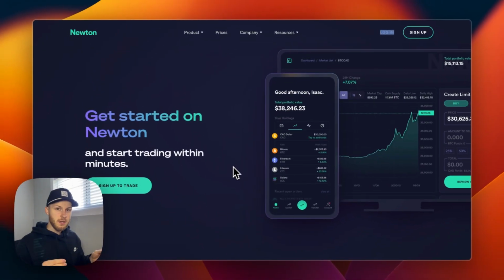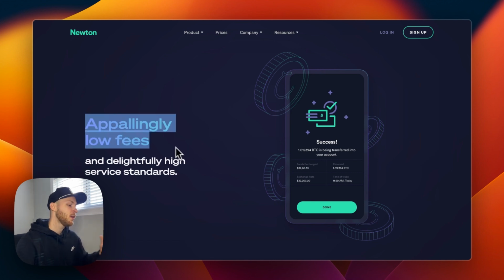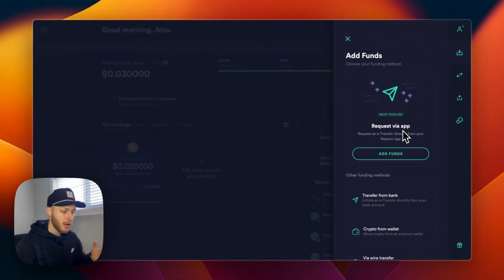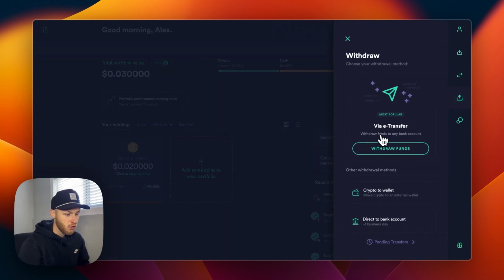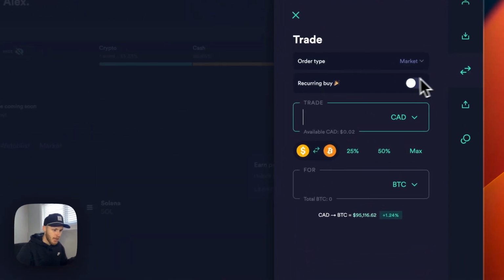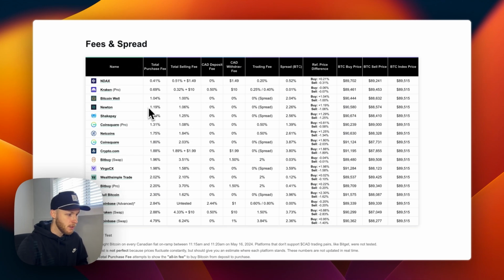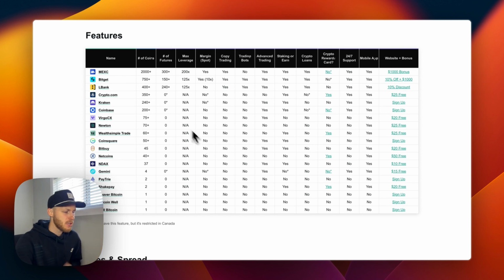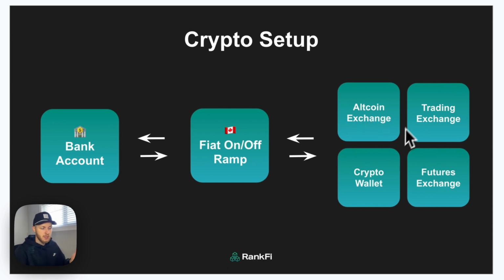Newton Crypto Exchange Review (2025 Updated 🇨🇦)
Newton has changed a lot recently. Let's discuss what's better, what's worse, and if Newton is still Canada's best crypto exchange.

Those are what I'M using and I hope you enjoyed. Let me know if you have any questions below!

I tested and compared over 20 Canadian platforms. Those are the best in 2024!

*($25 FREE when you trade $100)*

*NEED A VPN? TOP PROVIDERS:*
(Block your IP address, avoid geo-blocks!)

⏱️ *Timestamps*
0:00 - Intro
0:26 - Canadian Exchanges
0:46 - What Is Newton?
1:20 - 6 Key Benefits & Features
1:54 - Interac e-Transfers
2:26 - Supported Coins
3:02 - Beginners
3:20 - $5 Off Crypto Withdrawals
3:40 - Is Newton Safe?
4:17 - Staking and DCA
4:42 - 3 Downsides
4:54 - Spread Fees
6:15 - Advanced Trading?
6:36 - Limited Features?
7:08 - Overall Review & Best Exchanges